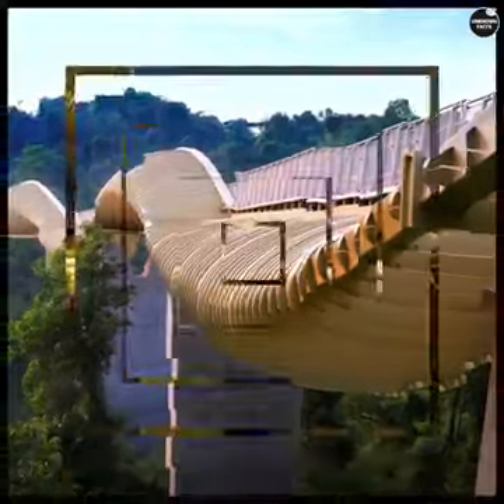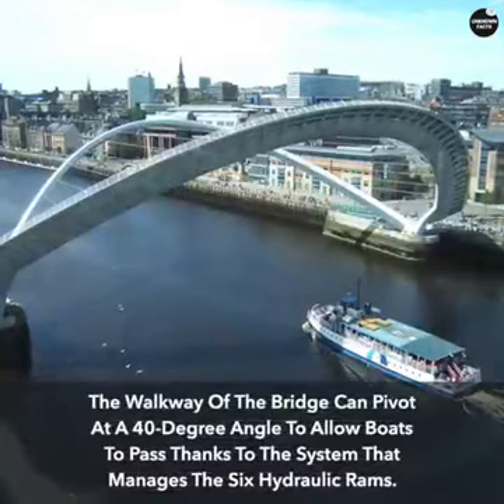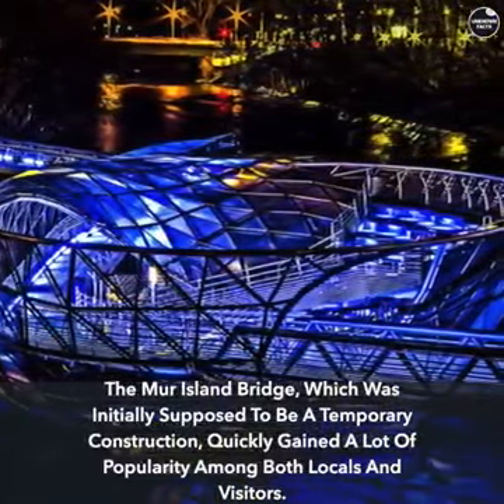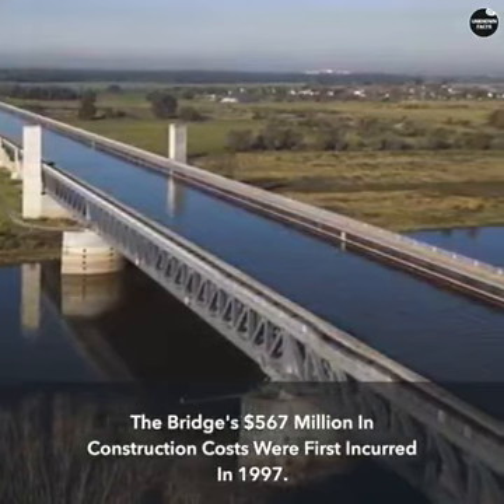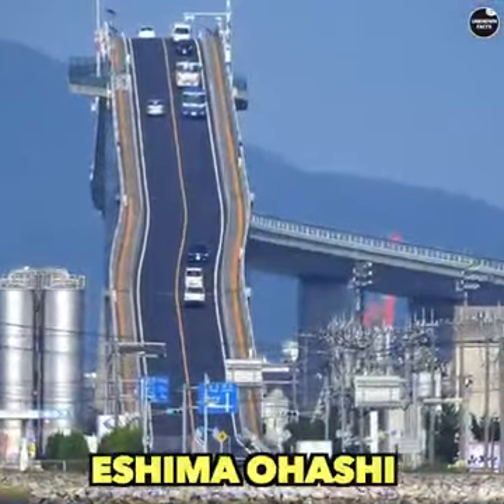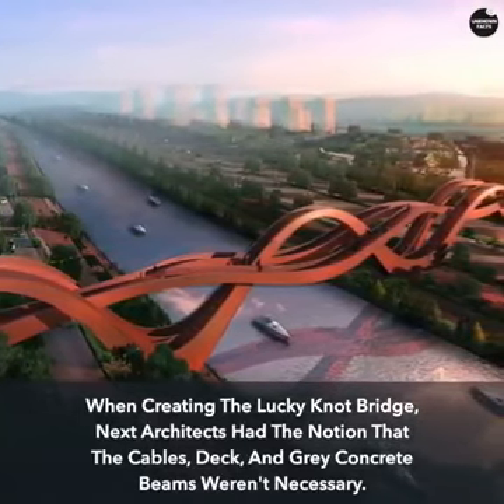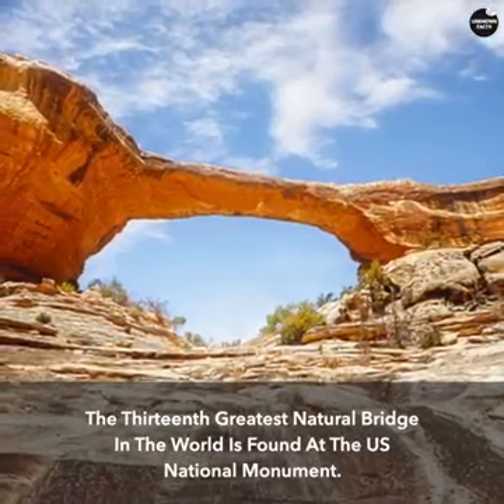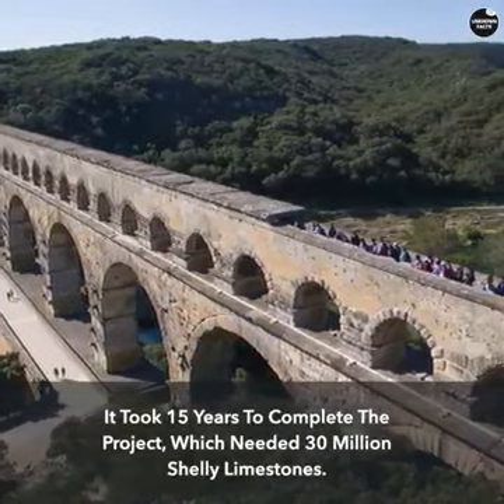9 UNBELIVEABLE BRIDGES IN THE WORLD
Witness the unbelievable! Check out these 9 bridges from all around the world that will leave you in awe. From the longest glass bridge to a bridge that looks like a